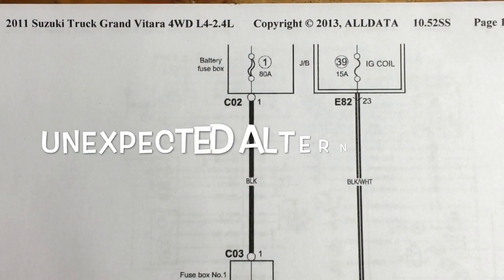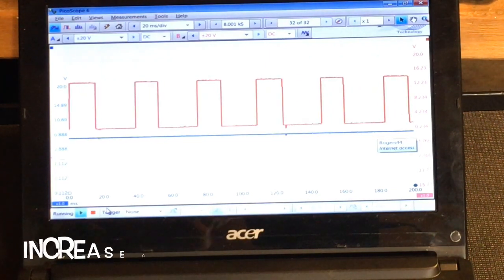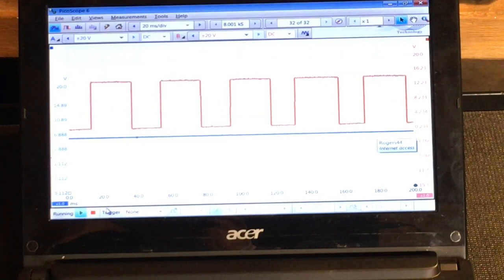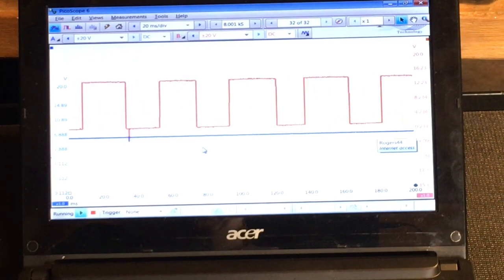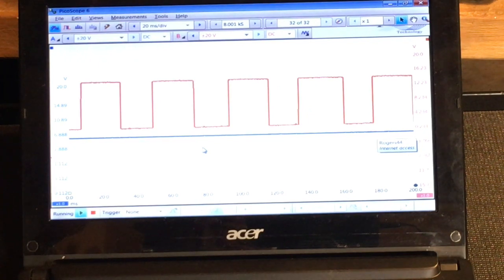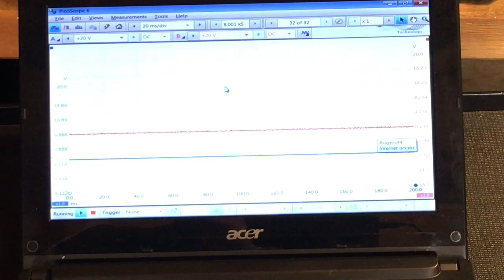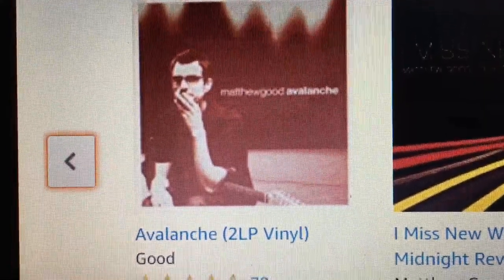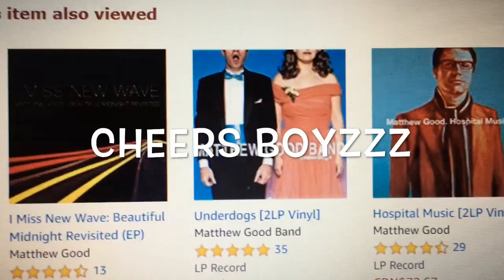Duty Cycle Alternator Control 3/3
What’s the point to all this...It allows the ECM to ramp up electrical load on the Alternator to prevent shock loading the crank and destabilizing engine RPM...Muddled initially but let things unfold... Operation comes into focus as the video progresses. Note: I stupidly interchange the terms command, request and demand with respect to the control line. For the purposes of this discussion...they all mean the same thing. Cntl line near ground = increase Gen O/P...5V = Gen O/P meets or exceeds system demand.